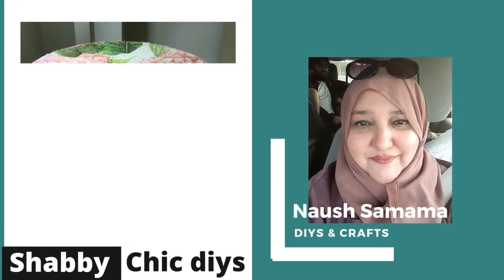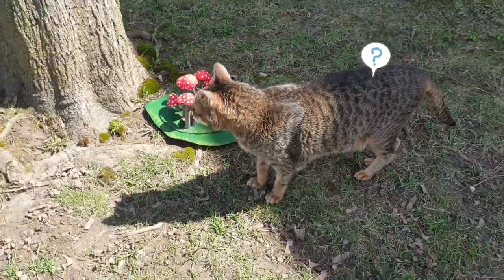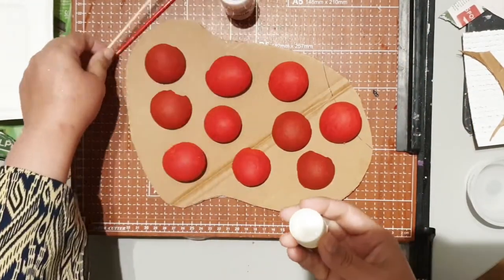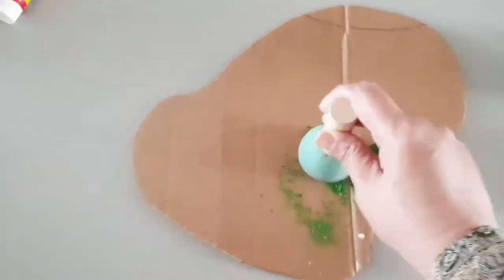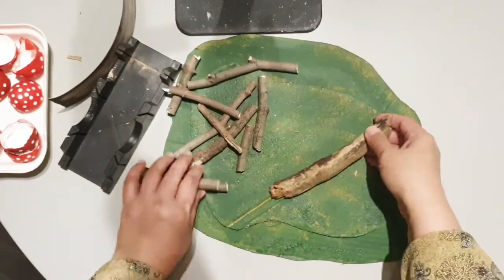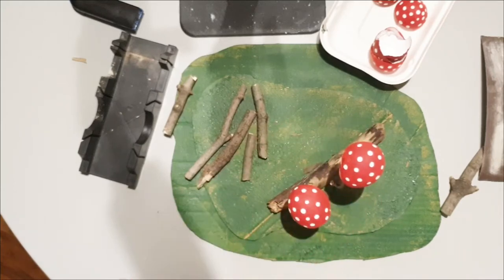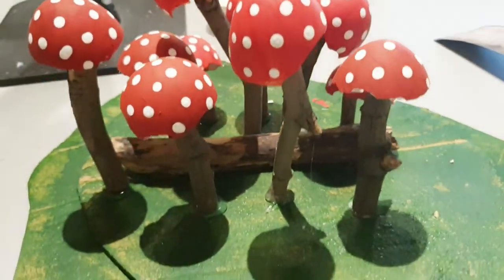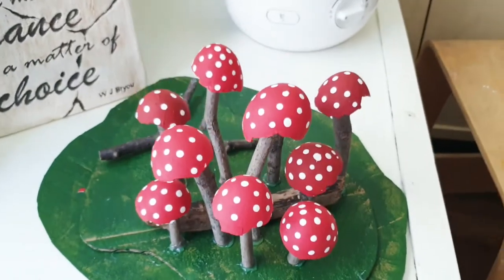DIY EASY EGG SHELL CRAFTS | HOW TO DIY MUSHROOM DECOR | TRASH TO TREASURE | CRAFT TUTORIAL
Hello friends. In this Video I'm making DIY Mushrooms for decoration in my  garden.
I'm participating in the What WOOD you make challenge
Please visit the below playlist to discover what the creative ladies came up with.

🍄 Thank you for all your support on this channel 🍄